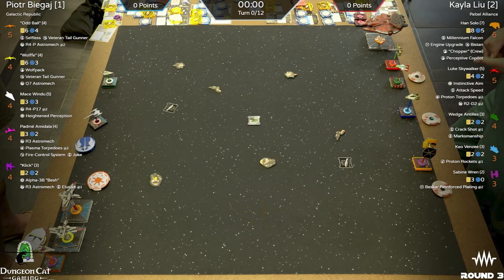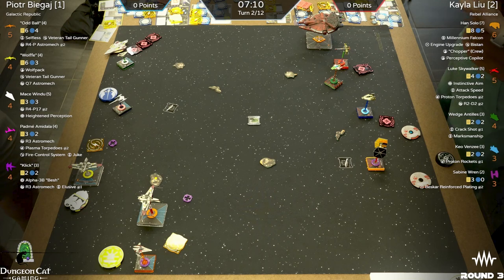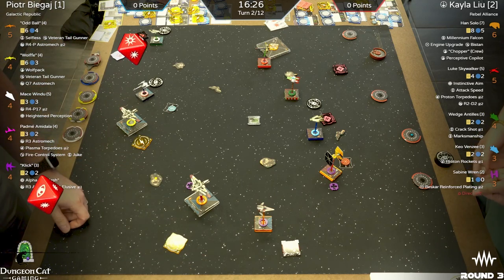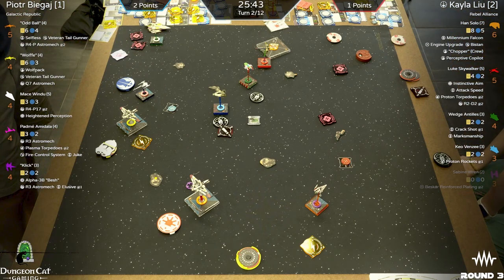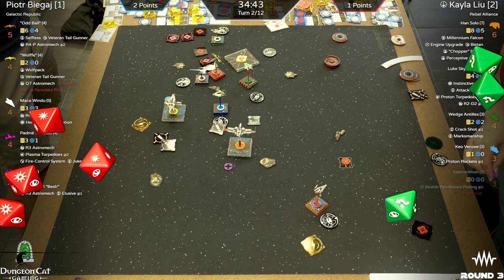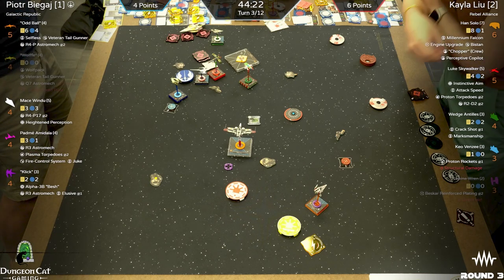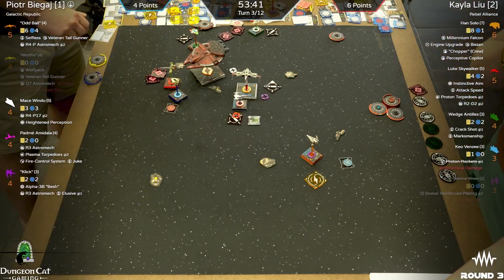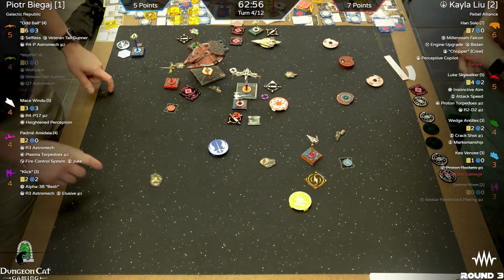Piotr Biegaj Vs Kayla Liu- Dungeon Cat Gaming Official Store Champ 2023- Round 3